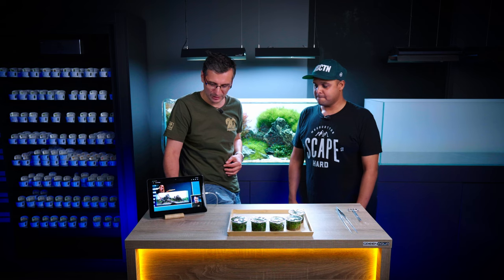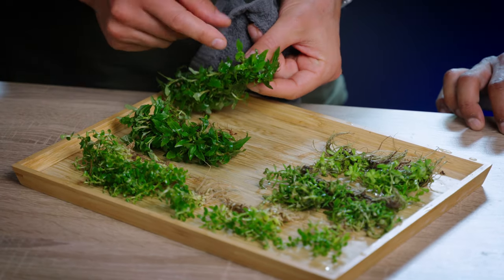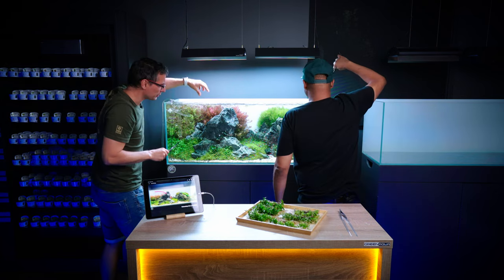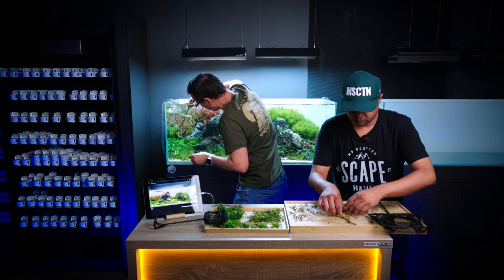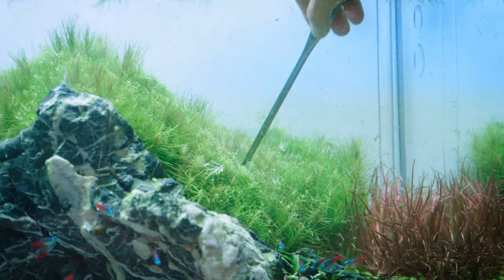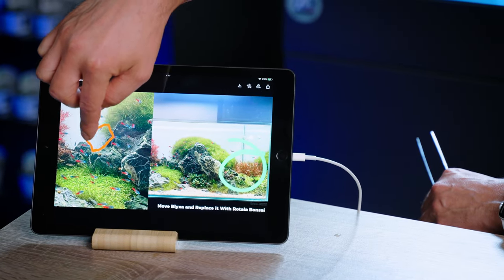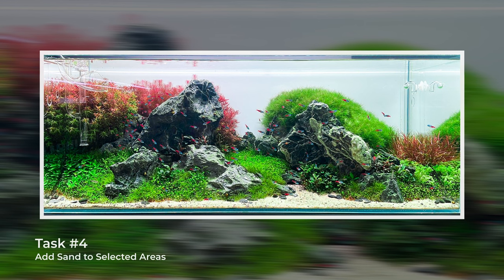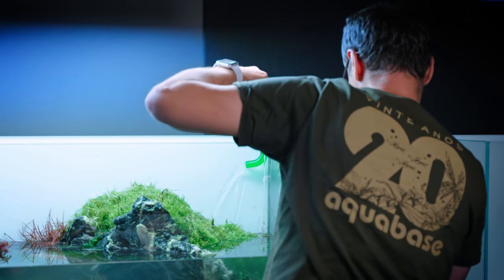Aquarium Maintenance: Luca Galarraga's Workshop Tank | Trimming the Stems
Join us as we tackle the maintenance of Luca Galarraga's stunning workshop tank. We'll share valuable tips and techniques for aquascaping, including trimming, replanting, and creating beautiful receding lines. Watch as we transform the tank and reveal the before and after results. Don't miss out on this inspiring maintenance session!

ADDITIONS TO THE SCAPE

2x Bucephalandra pygmaea 'Bukit Kelam'
2x Staurogyne repens
3x Rotala sp. 'Bonsai'

Wio Heaven sand - 2kg
Wio Biotope Beds - Ibon - 2kg

AQUARIUM SPECS

AQUARIUM
Green Aqua Opti-White Aquarium - 243 liters, 120x45x45 cm (120-P)

AQUARIUM CABINET
Green Aqua Premium aquarium cabinet 120x45x80 cm

AQUARIUM FILTRATION
Eheim 2080 Professionel 3 external filter

AQUARIUM LIGHTING
2x Chihiros RGB Vivid 2 LED light - Black

CO2
Pressurized CO2 system with
Aquamedic 1000 external CO2 reactor

SUBSTRATE
ADA Power Sand Advance
ADA Aquasoil Amazonia Ver.2
Wio Biotope Bed - Ibon
Wio Heaven Sand

AQUARIUM DECORATION
50kg Seiryu stone

PLANTS
5x Pogostemon stellatus
5x Pogostemon stellatus 'Broad Leaf Red'
3x Pogostemon helferi
10x Pogostemon erectus
5x Eleocharis parvula
3x Eleocharis pusilla
4x Eleocharis acicularis
3x Marsilea hirsuta
3x Marsilea minuta
6x Micranthemum tweediei
3x Hygrophila lancea 'Araguaia'
3x Bucephalandra kedagang
3x Bucephalandra brownie 'Blue'
3x Bucephalandra brownie 'Ghost'
3x Bucephalandra brownie 'Purple'
3x Bucephalandra brownie 'Ghost Ulu Kapus'
5x Bucephalandra sp. 'Mini Red'
5x Bucephalandra sp. 'Green Velvet'
5x Anubias barteri var. nana 'Pangolino'
5x Ludwigia arcuata
4x Limnophila sp. 'Vietnam'
5x Staurogyne repens
10x Rotala vietnam 'Hra'
5x Rotala rotundifolia 'Orange Juice'
5x Rotala boschii
5x Rotala rotundifolia
5x Rotala wallichii

CHAPTERS

00:00 Intro
00:53 Meet with Amit
01:25 The Plan
02:53 Task#1
06:56 Task#2
07:16 Task#3
08:33 Task#4
10:05 Outro
10:33 Final Result

NEW GREEN AQUA MERCH AVAILABLE:

CREW
Camera Operators: Áron Tamaskó
Post-Production: Péter Hajdu, Miki Bacskai
Subtitles: Tamás Demeter
Graphics, editing, and color grading made in DaVinci Resolve Studio